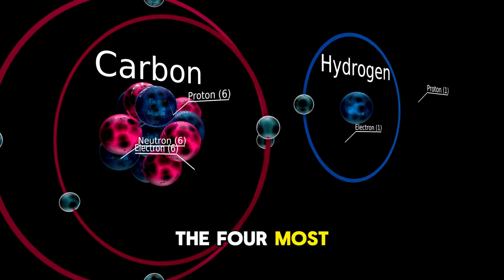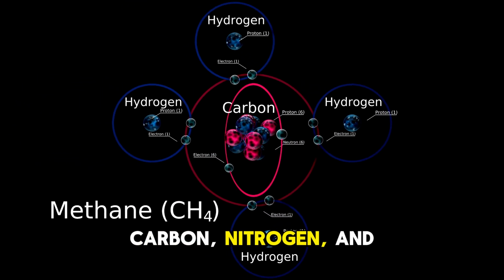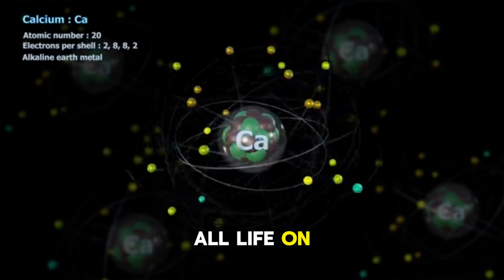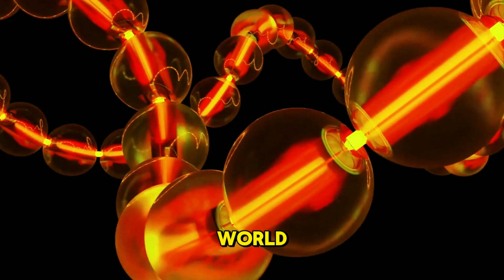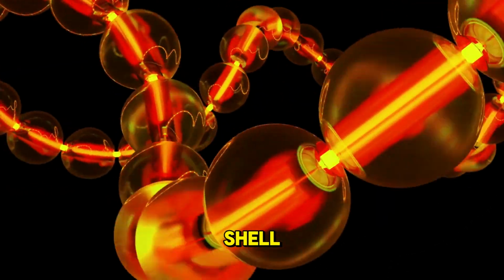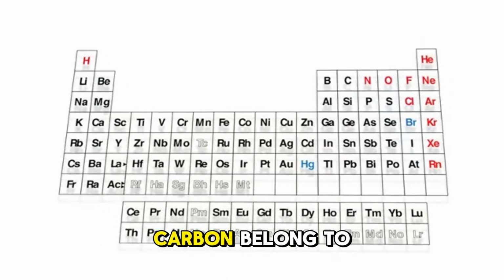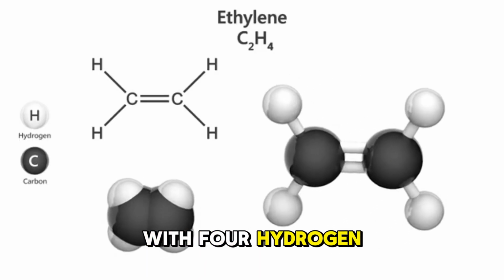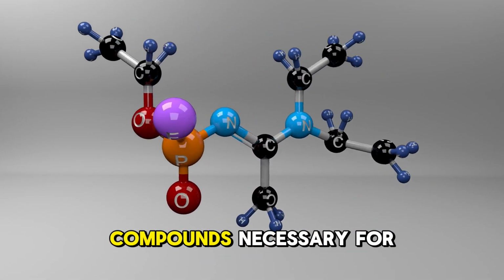Why Is Life on Earth Carbon Based?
Why is every living thing on Earth carbon-based? Could alien life be made of silicon or something even stranger? Explore the science, the theories, and the wild possibilities beyond our world.